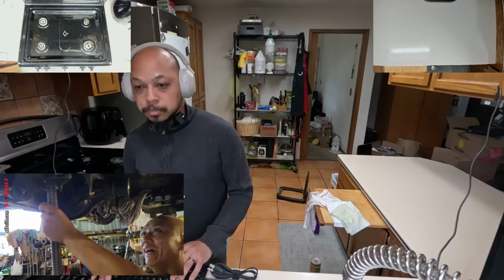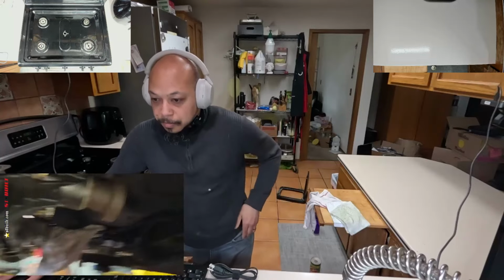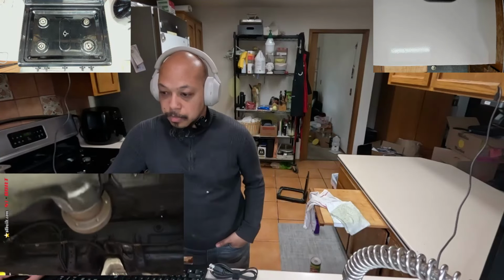mastic_warrior - no la tendras entonces, es una pistola que atrae cargas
Gnu/Linux user. I love StartCraft, Soul Calibur, and King of Fighters. I also like to cook.